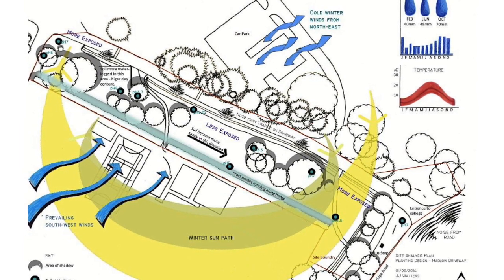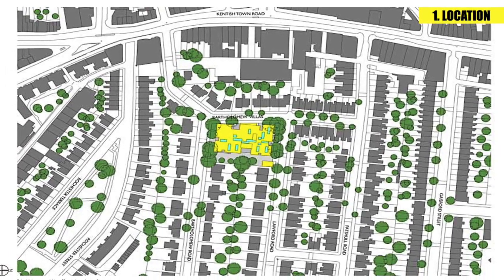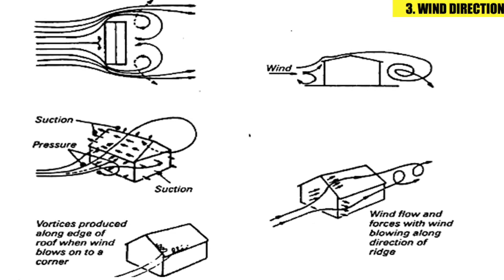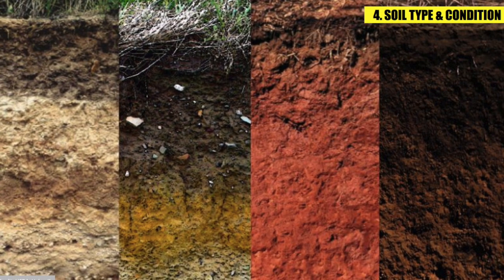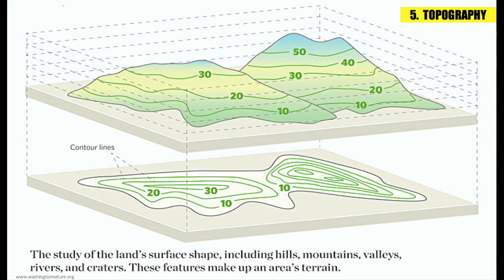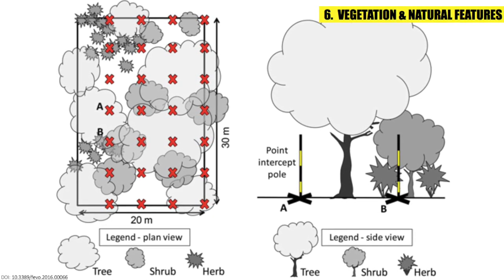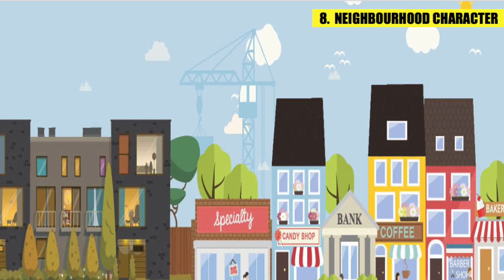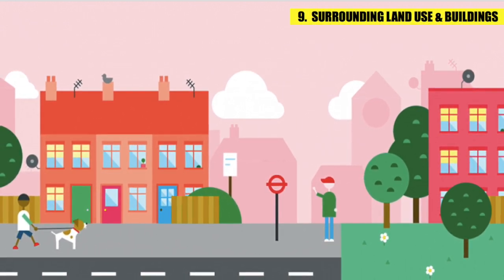SITE ANALYSIS - CHECK THESE 11 INFORMATION ON THE SITE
SITE ANALYSIS
The purpose of the site analysis is to record and evaluate information on the site and its surroundings, and to use this evaluation in the design response.

The 11 information which you have to evaluate on the site are:
1) LOCATION
2) ORIENTATION
3) WIND DIRECTION
4) SOIL TYPE & CONDITION
5) TOPOGRAPHY
6) VEGETATION & NATURAL FEATURES
7) PRECIPITATION & HYDROLOGY
8) NEIGHBOURHOOD CHARACTER
9) SURROUNDING LAND USES & BUILDINGS
10) PROMINENT VISION LINES / VISUAL LINKAGES
11) LOCALLY AVAILABLE RESOURCES